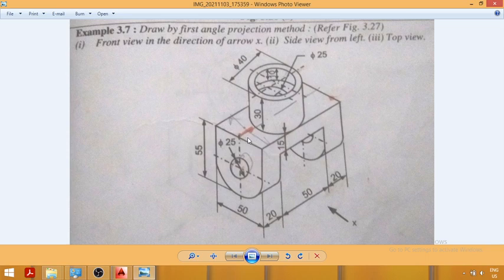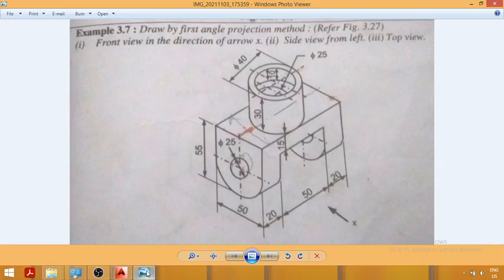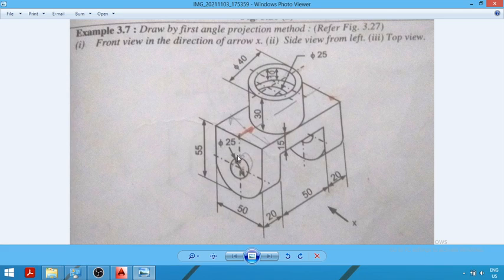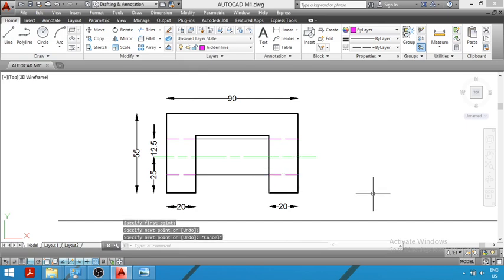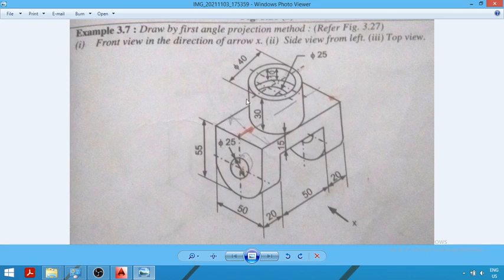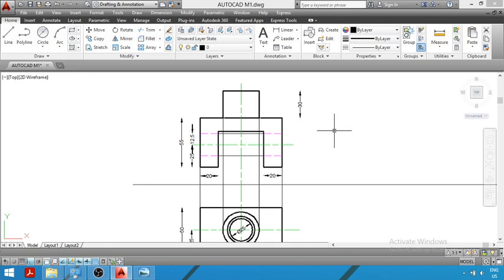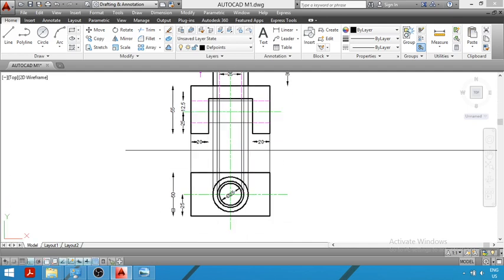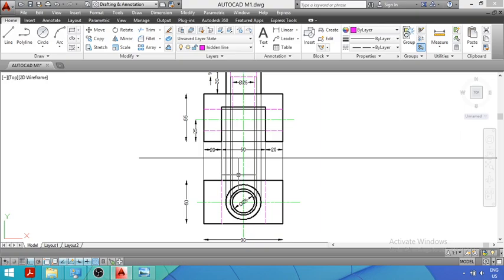Orthographic Projections-1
Orthographic Projections